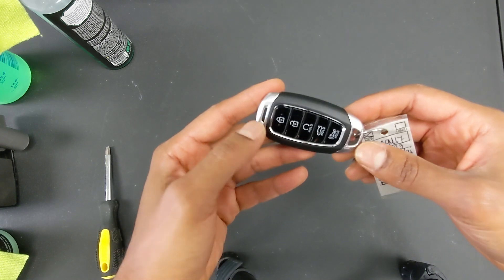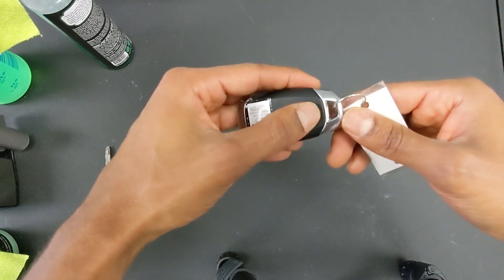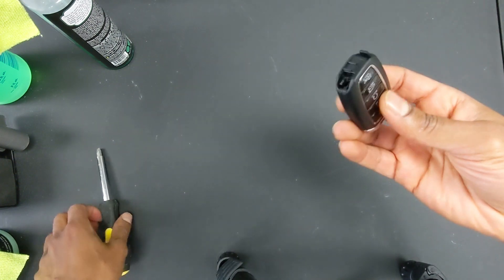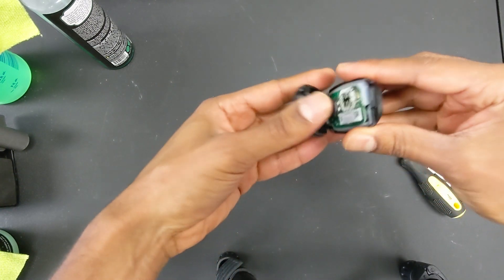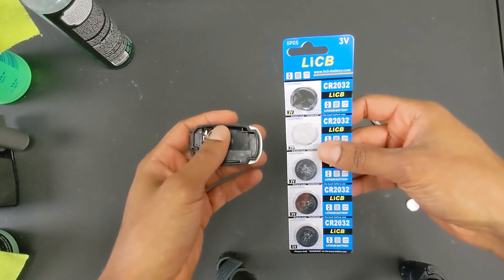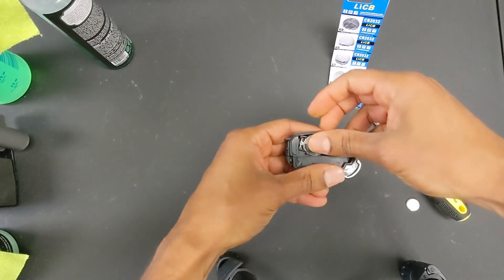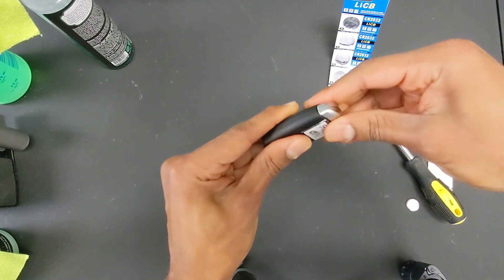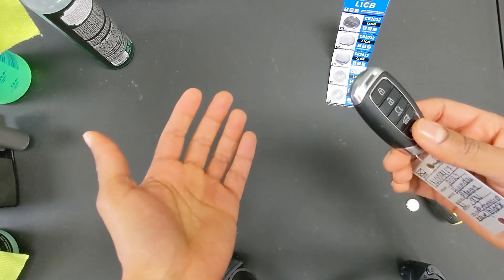Hyundai Key Fob Battery Replacement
How to replace the Battery in your Hyundai Key Fob (this is for Hyundai Vehicles with the new push button key fob 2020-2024 models).

Thanks for checking out the channel and joining me on this journey!